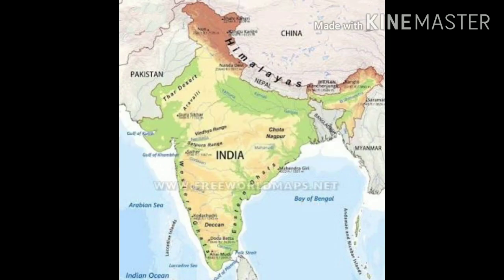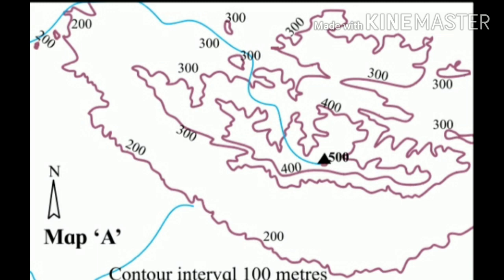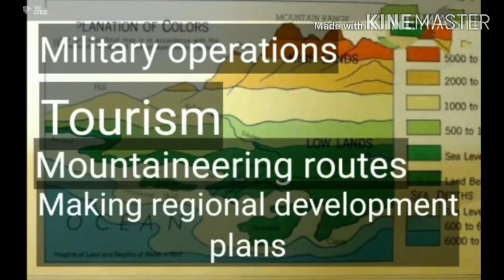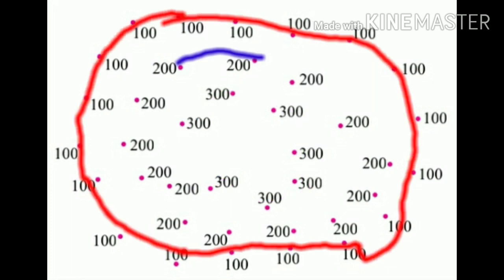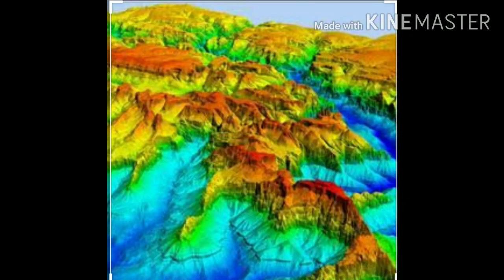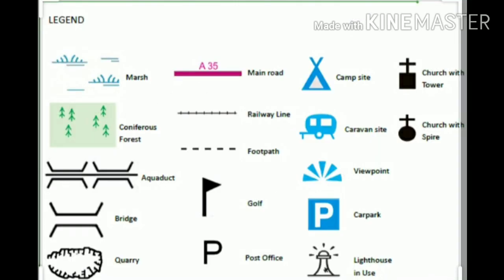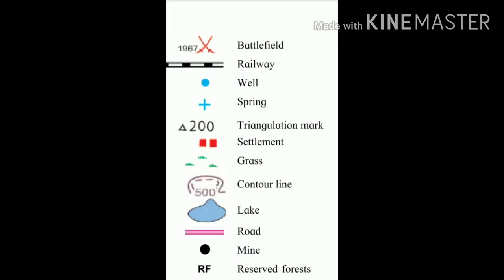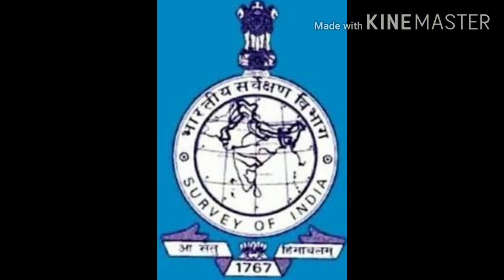EVS I L.9 Maps - Our Companions (Part II)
9. Maps - Our Companions